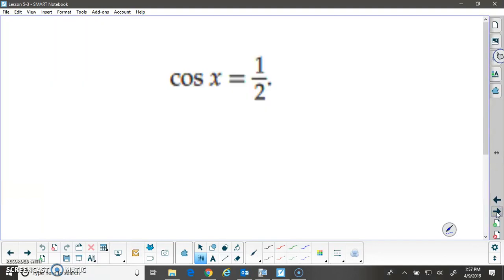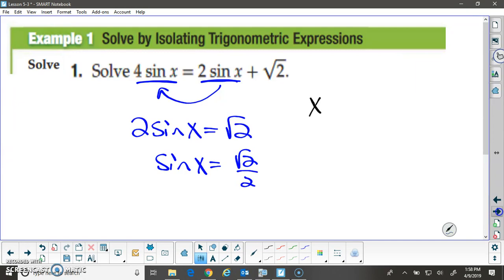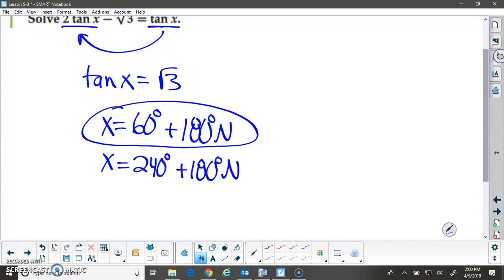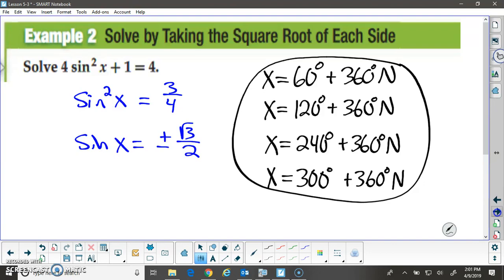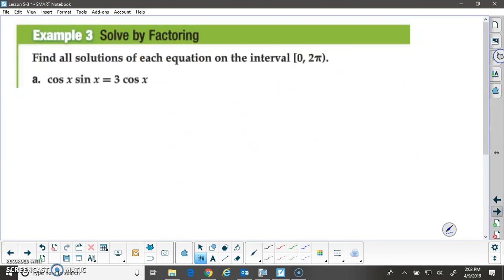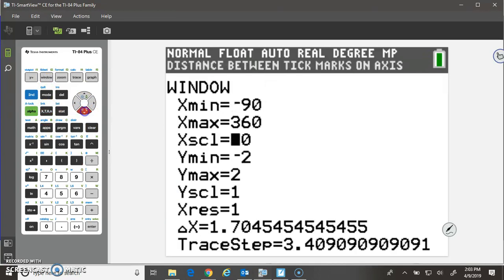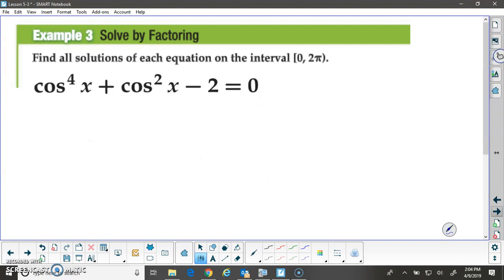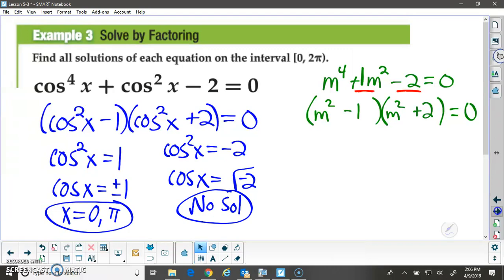AM Lesson 5 3